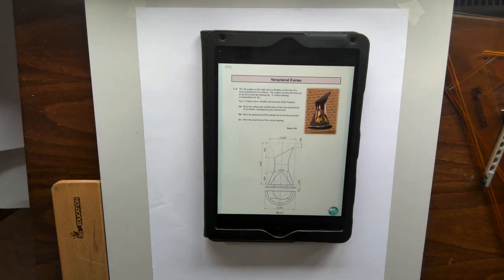HL 2012 Section C-2